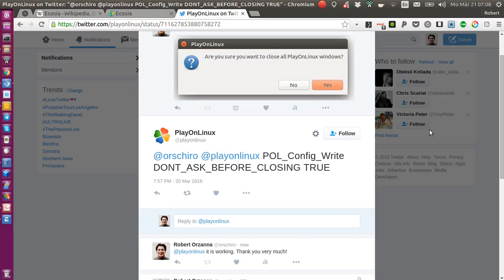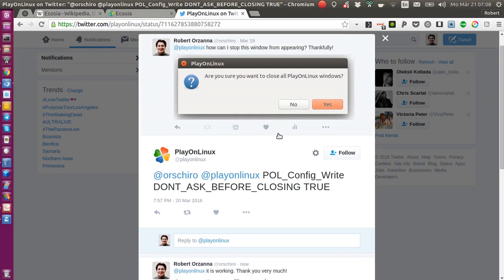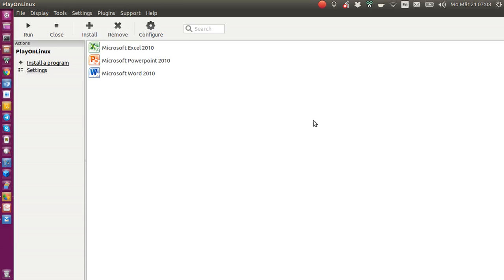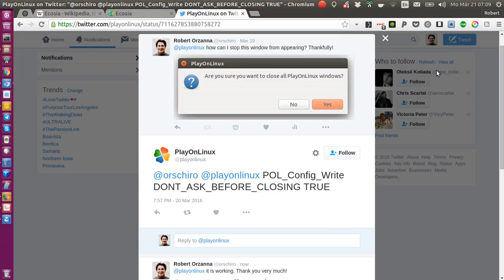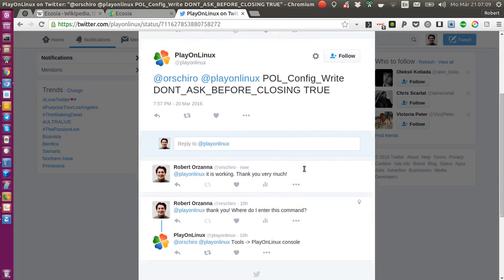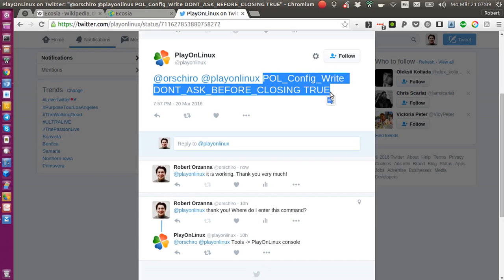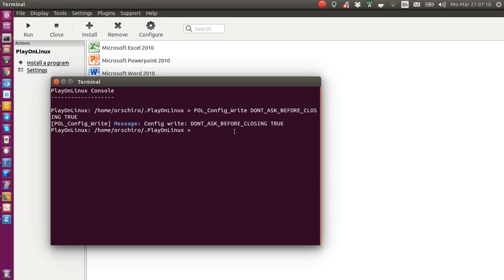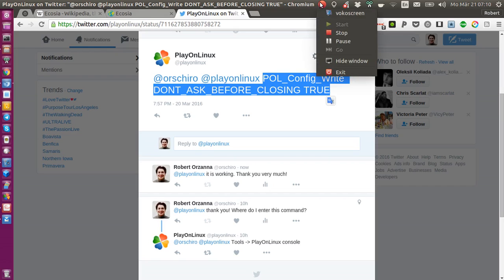Disabling the closing dialog warning on PlayOnLinux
POL_Config_Write DONT_ASK_BEFORE_CLOSING TRUE